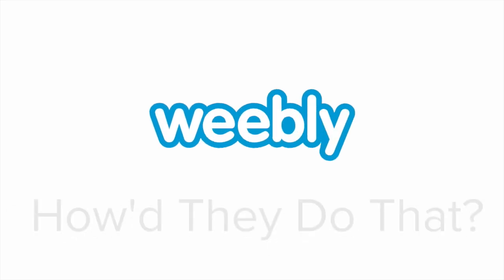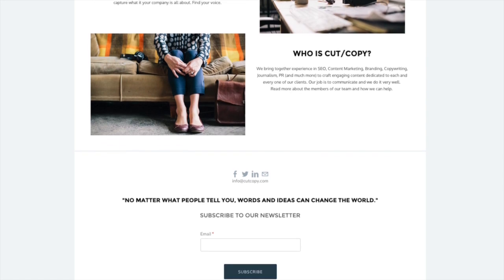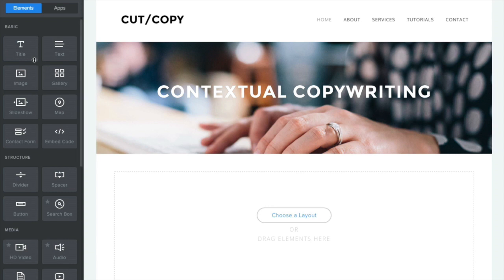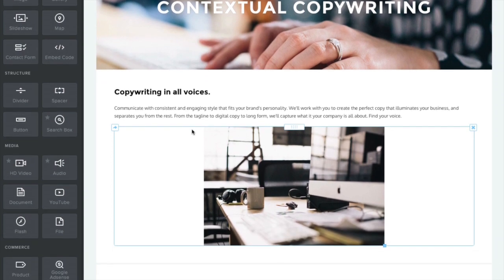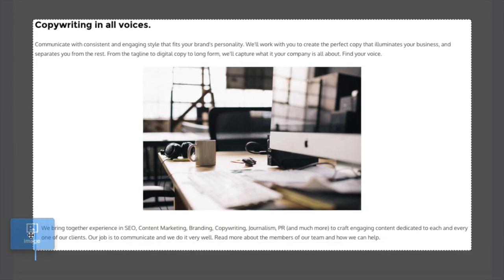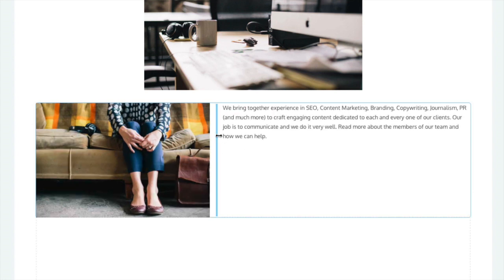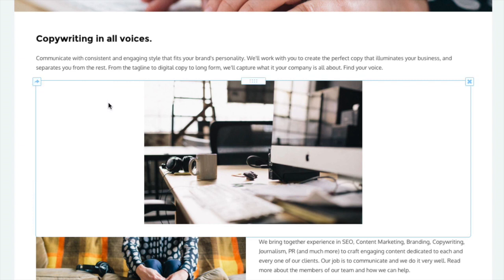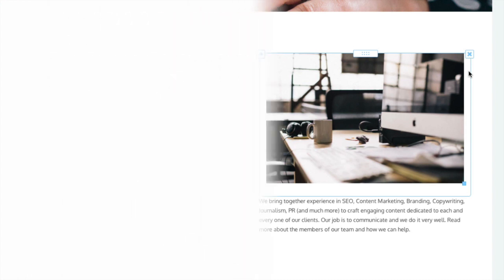How'd They Do That? Intro to Elements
Learn the basics of how Weebly Elements function. Move, copy, delete, and drag anywhere you want.